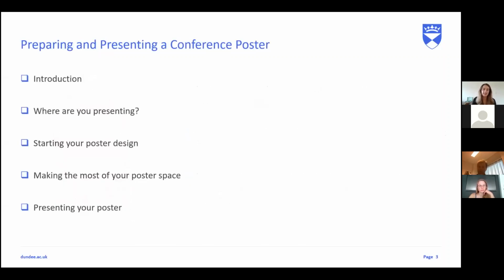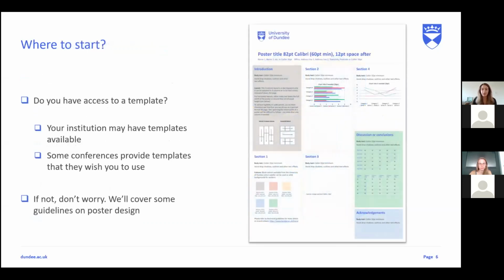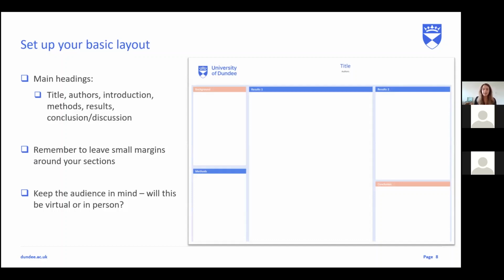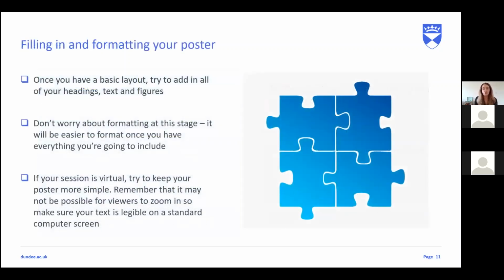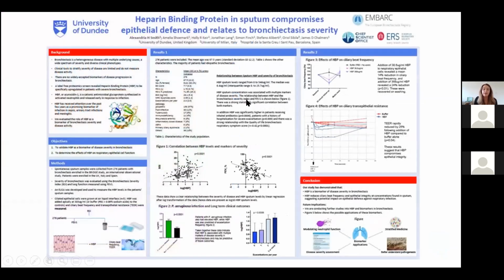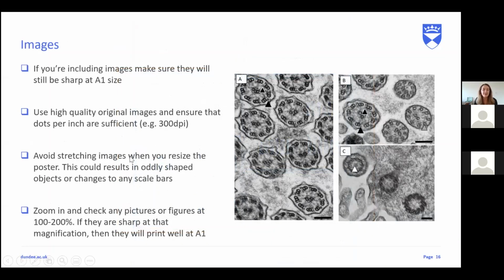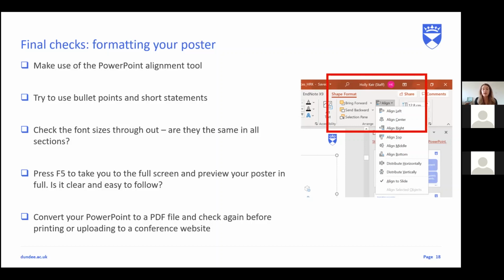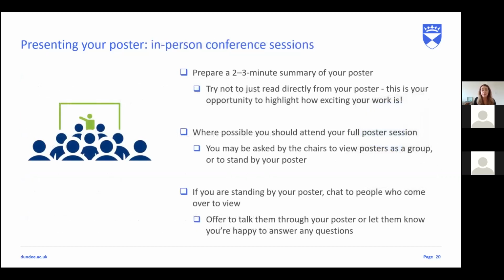PCD expert talks: A guide to poster preparation and presenting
As part of the Early Career Researchers in PCD (ECR-PCD) Expert Talks series, Ms Holly Keir discusses preparing posters for both virtual and in-person audiences, including tips of presenting to a small group and advice on what chairs look for during a poster session. She is a postdoctoral researcher at the University of Dundee Ninewells Hospital, UK. She has previously been awarded prizes at the ERS Congress, World Bronchiectasis Conference and British Thoracic Society Meeting for abstract and poster presentations. For her work on potential treatments for Covid-19 she is nominated for the Postgrad Awards 2021.

Dr Eric Haarman (Paediatric pulmonologist, University hospital Amsterdam) gives additional insight as an expert poster reviewer (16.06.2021).